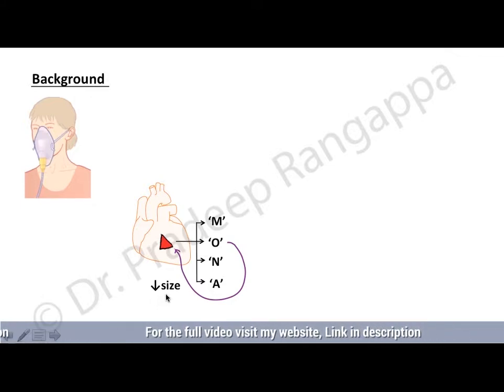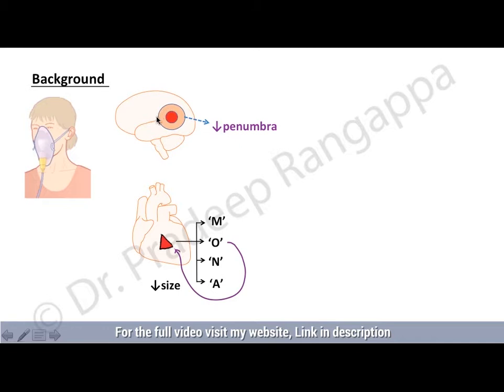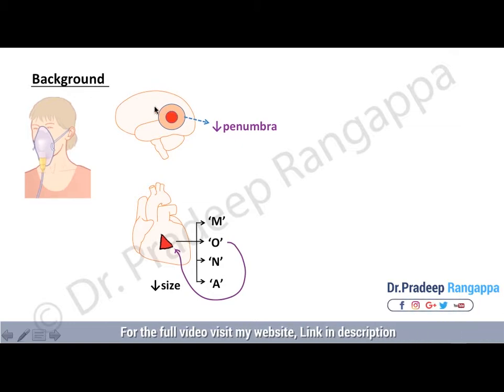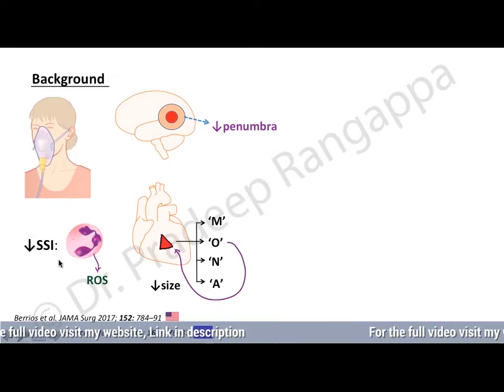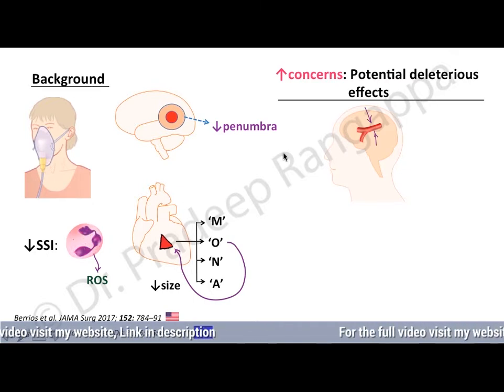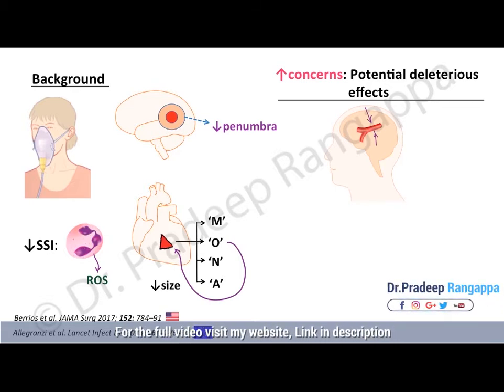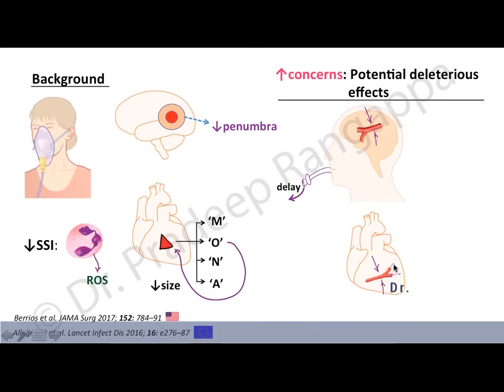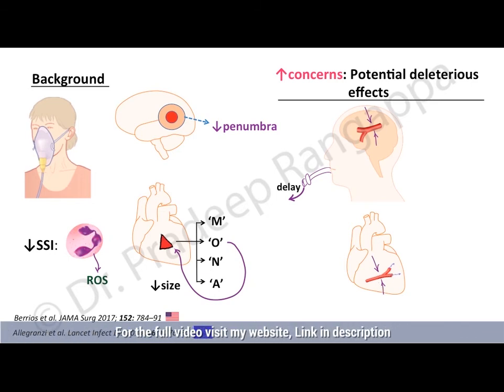Avoiding hyperoxia in ER & ICU